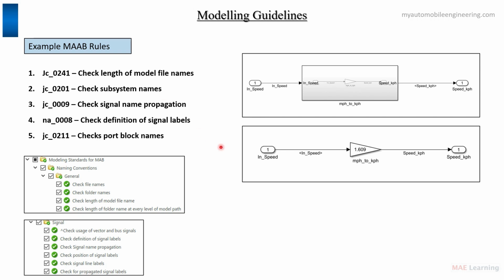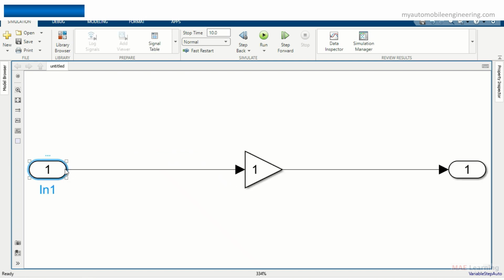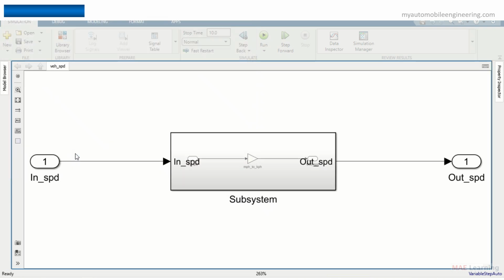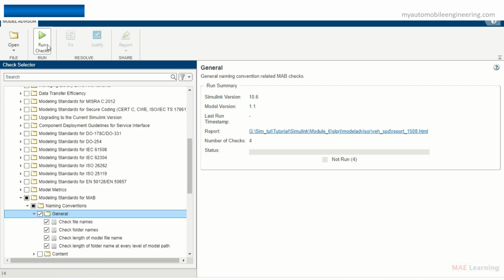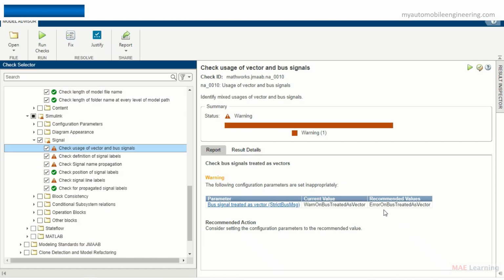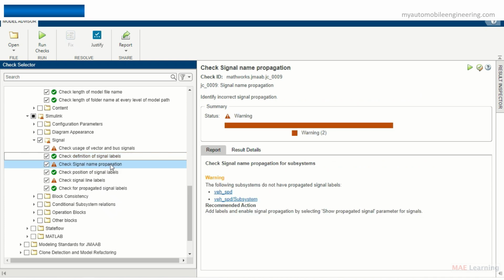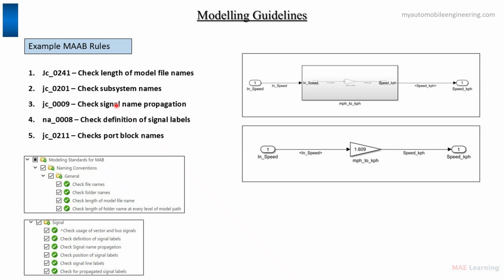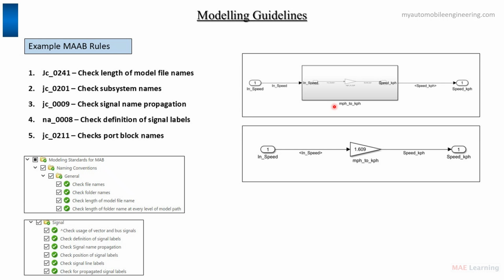MAAB Guideline Logic Example in MATLAB Simulink | Model Based Development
MAAB Guideline Logic Example

Course: Introduction to Model Based Development for Automobile Using Simulink